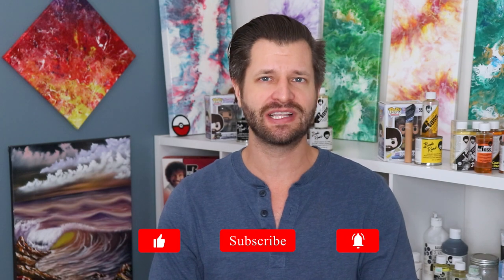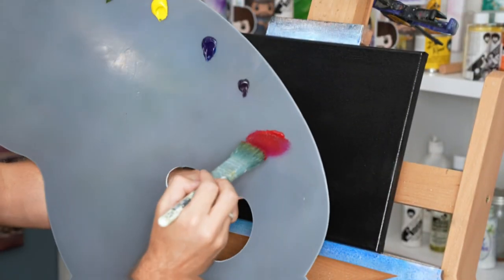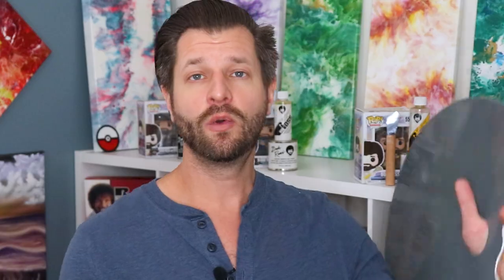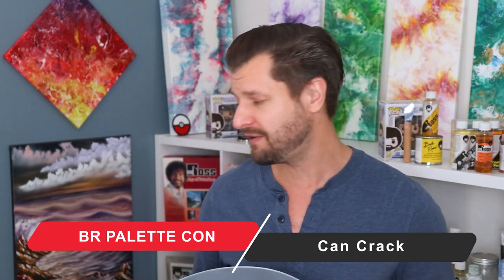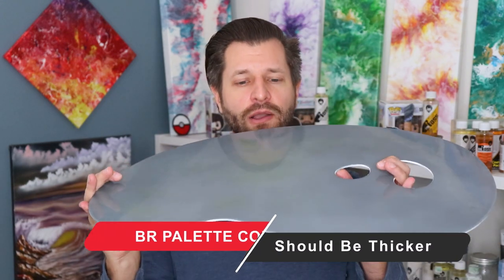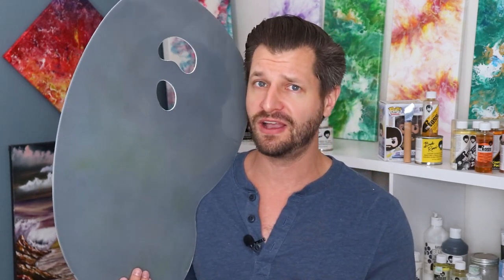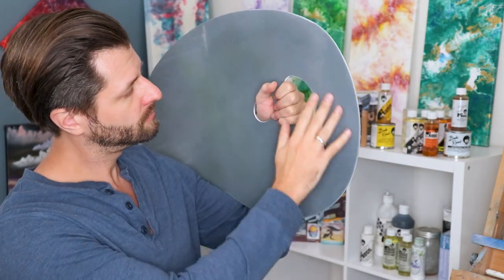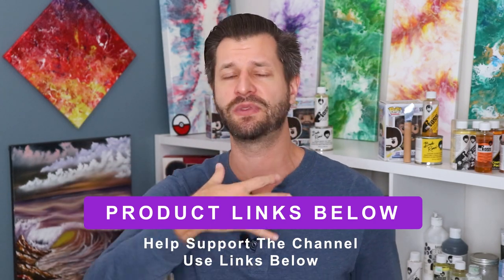Should You Buy The Bob Ross Mixing Palette?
Is the Bob Ross Mixing Palette worth your money? Find out in this video review!

Every painter needs a good mixing palette... so is the Bob Ross Mixing Palette perfect for you? In this video, we will go over what is good and bad about the Bob Ross mixing palette. Plus, I will show you the proper way to hold this mixing palette so it will last your years and years.

⭐ Items used ⭐

⭐ Helpful Videos ⭐